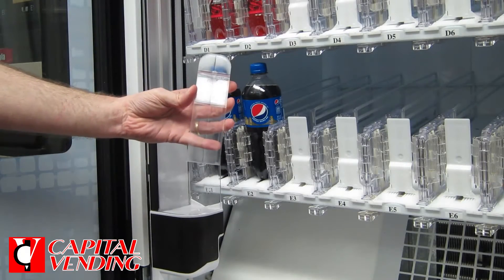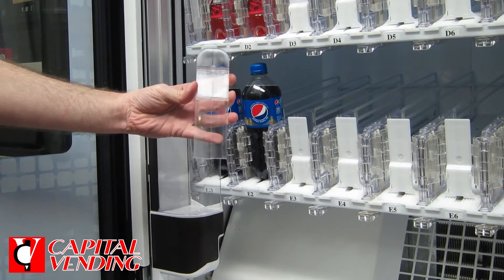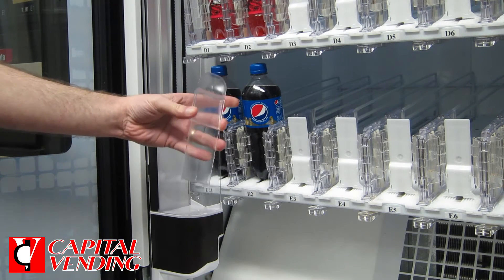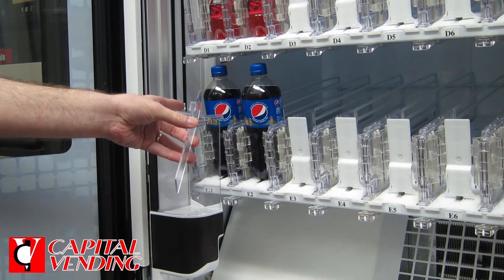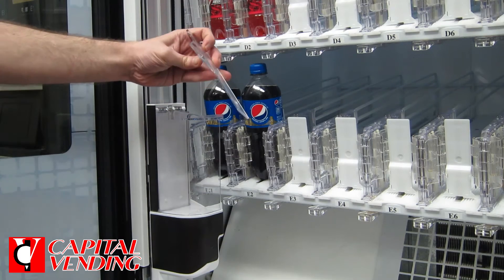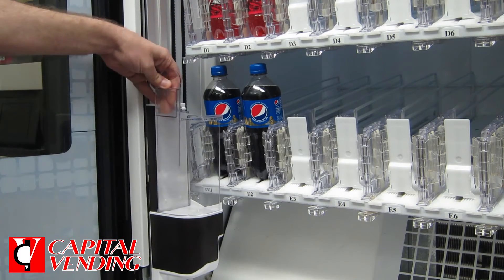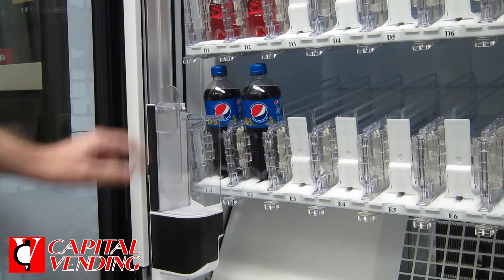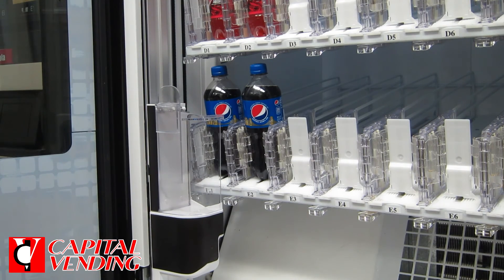Dixie Narco Bev Max 2, 3, & 4 Cup Extension/Extender to Solve Product Vend Issues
To purchase this product visit the link below and select "Extended Plunger Update" form the menu provided.